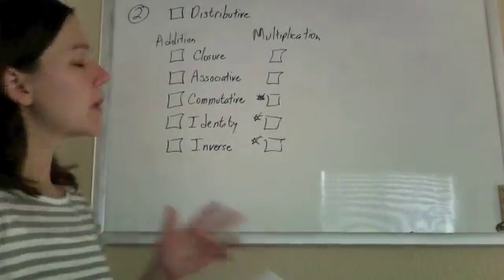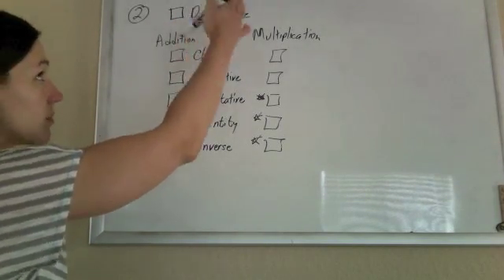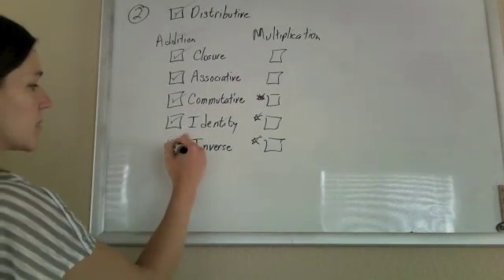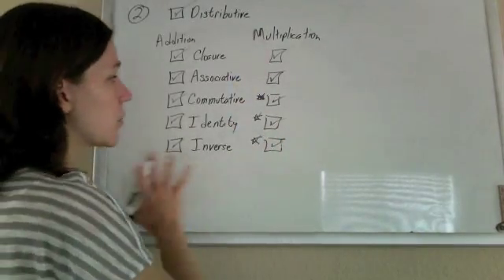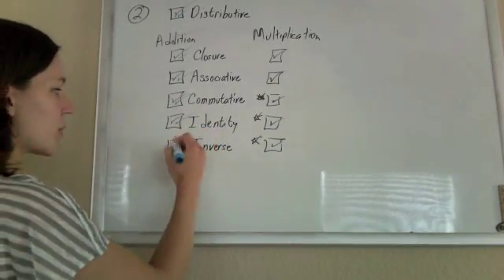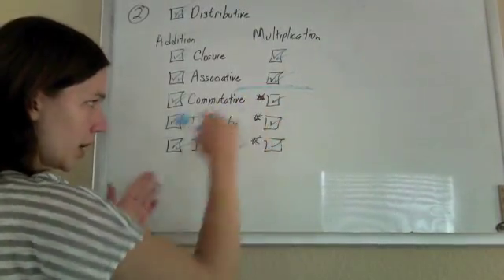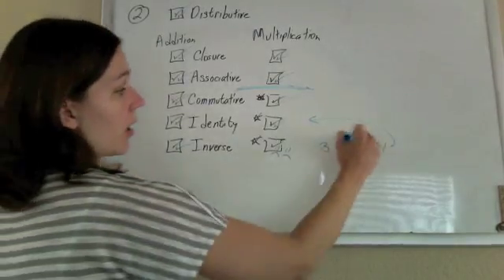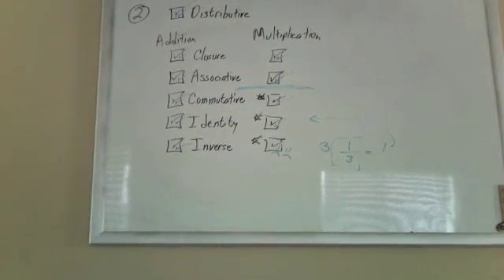CSET Algebra CR 01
CSET Algebra CR